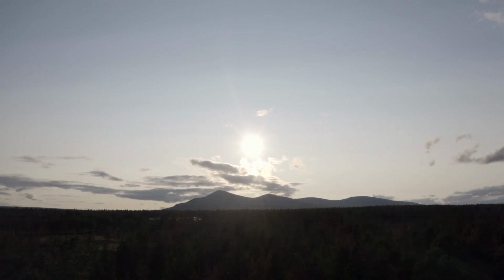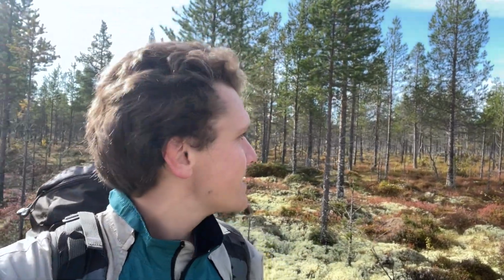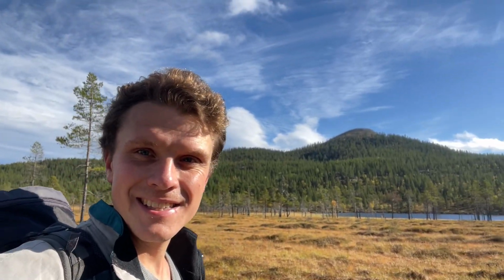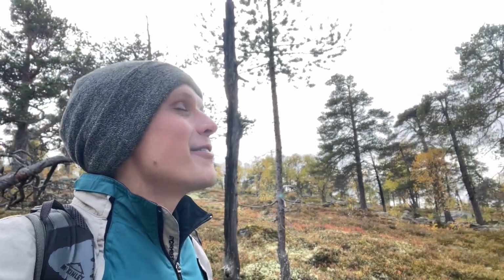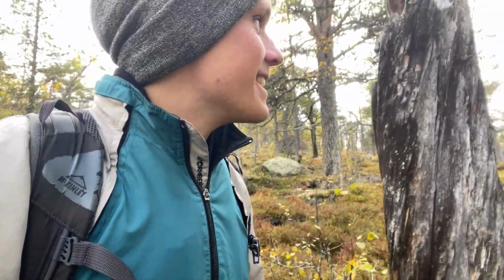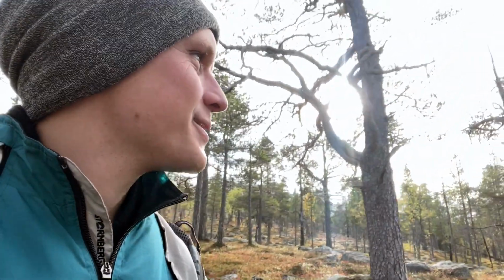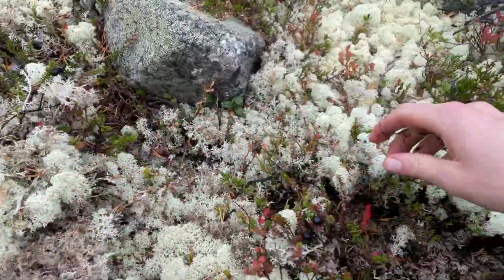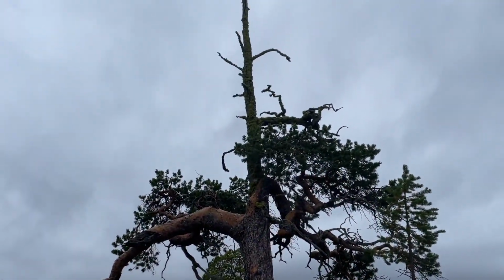Journey to one of the Last Ancient Norwegian Forests - Hiking through Norway Ep.1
Come with me on a ten hour hike through the Norwegian wilderness to explore our last standing ancient forests.

As a Landscape painter I am always on the lookout for new inspiration and environments. Something that has been on my mind for a long time is Ancient untouched forests.

I always want to paint a landscapes that do not have any sign of human intervention but as I paint from imagination and not from photos the problem has been that my impressions and memories are all from forests that have been used extensively over the millennia as have almost all forest (say over 99% here in Europe).

Now though we actually live in an area where there actually are exist of the last ancient forests in Europe, ancient untouched places where mountain pine forests still live. This because of some quite special ice age remnants that have made these areas all but unpassable for machines and horses alike.

So this summer I have spent a lot of time exploring these forests and also made the last theme of our online shop Ancient Forests, so everything that I have painted the last three months has this theme. In this video I take you along into one of these forests on a 10 hour hike deep into the Norwegian wilderness, exploring one of the last ancient forests in all of Europe.